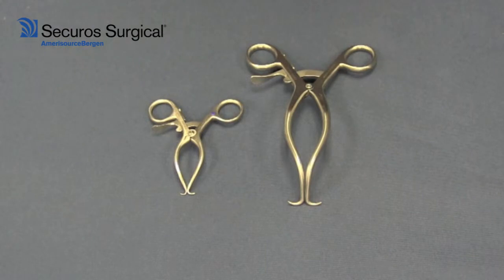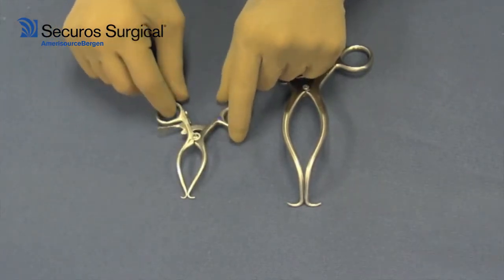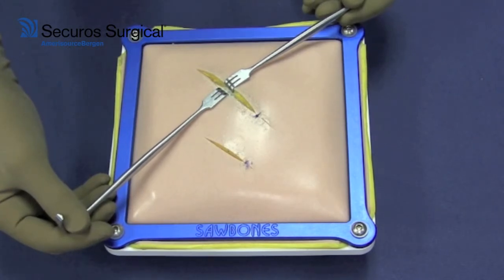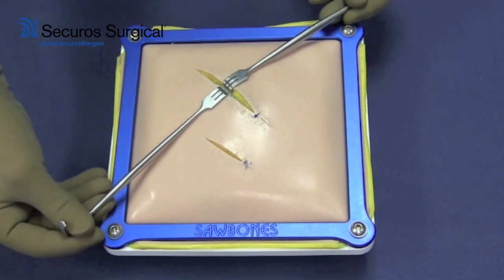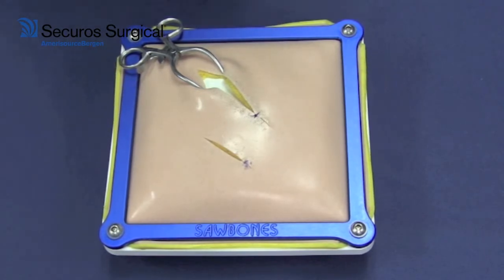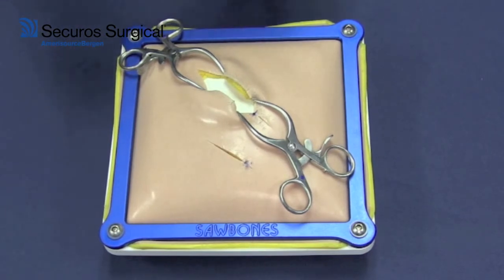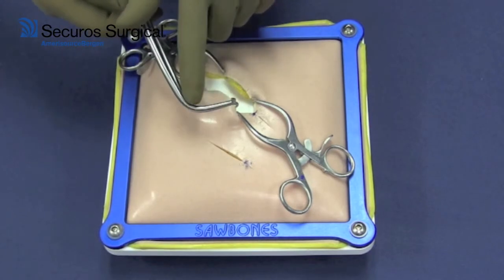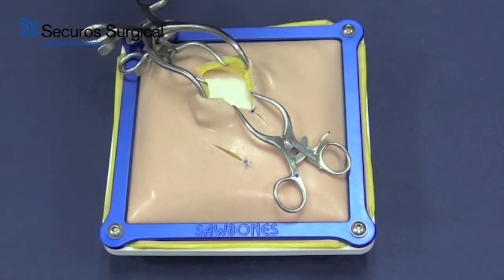SECUROS Surgical - Instrumentation: Gelpi Retractor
A quick demonstration of the Securos Surgical Gelpi Retractor with Steven M. Fox, MS, DVM, MBA, PhD.